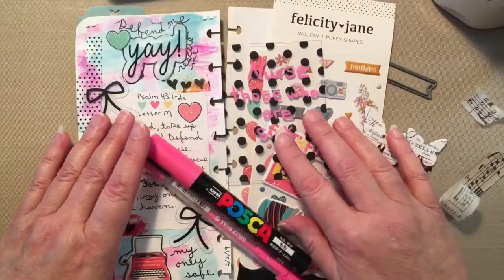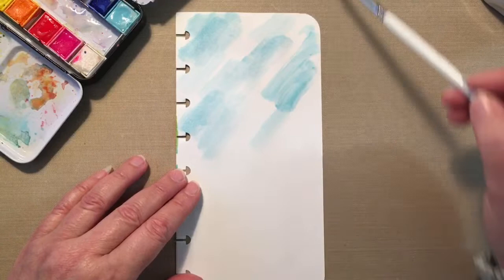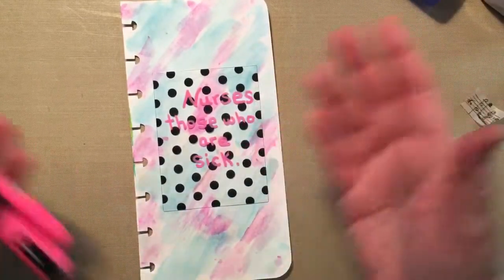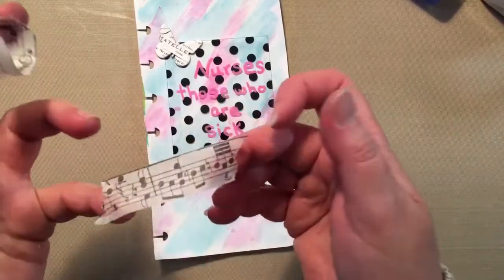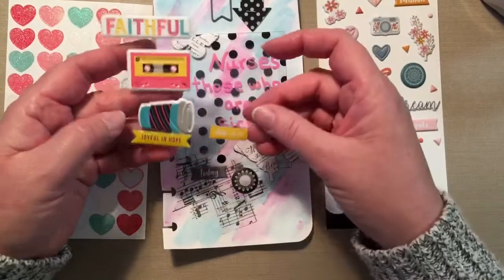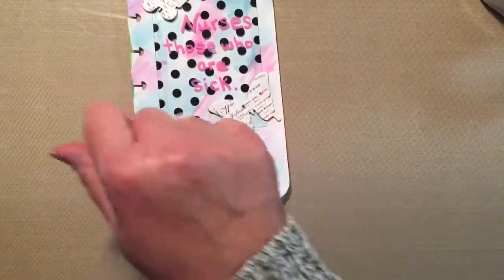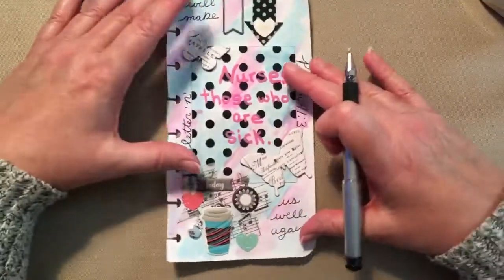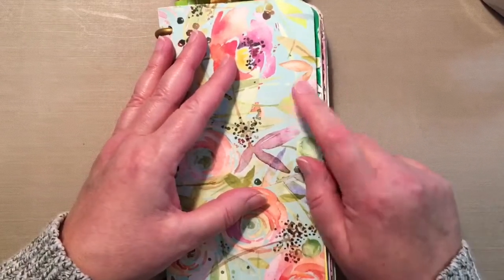God's Promise in Psalm 41:3 'He Nurses'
Letter N today!  Enjoy the video!!!

***LOOK BELOW FOR LINKS AND MORE INFORMATION***

Join my FB Group here - December Daily Inspiration Group' - Anything Goes